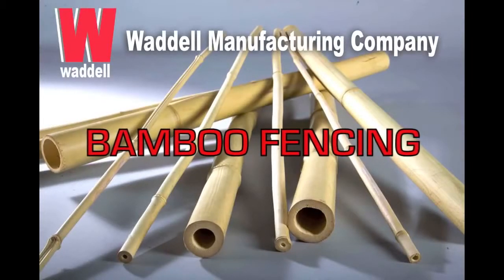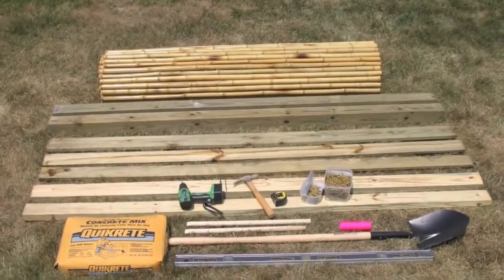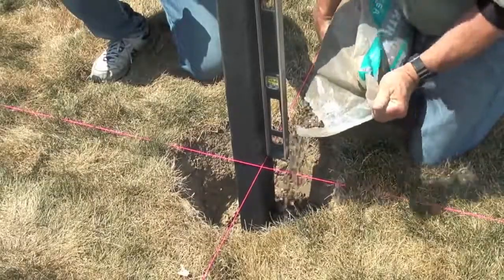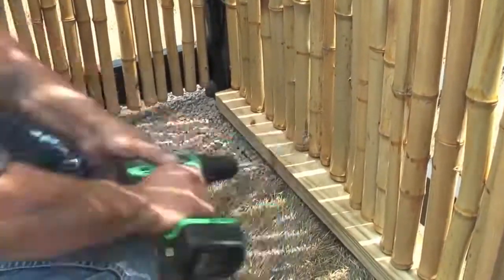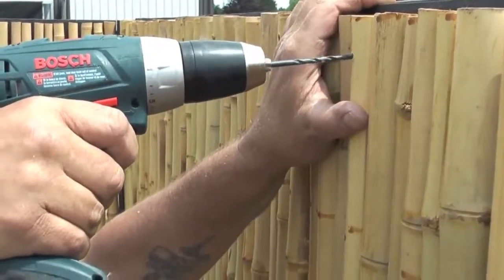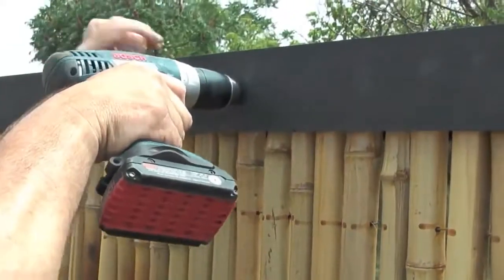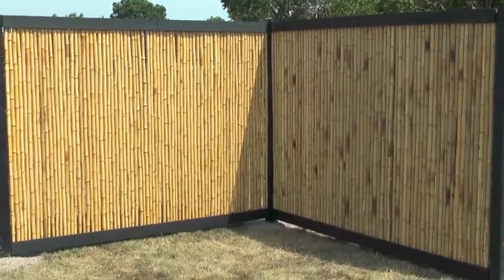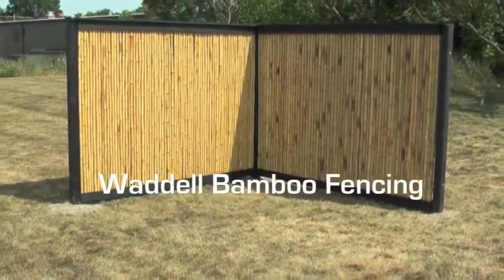bamboo creative products in Lahore...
Order